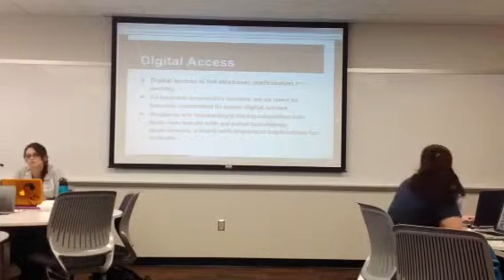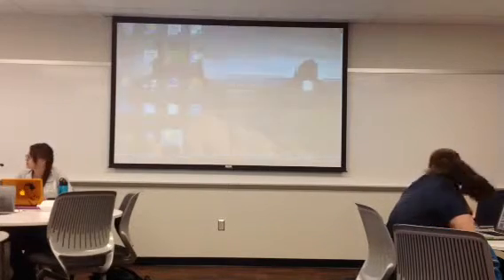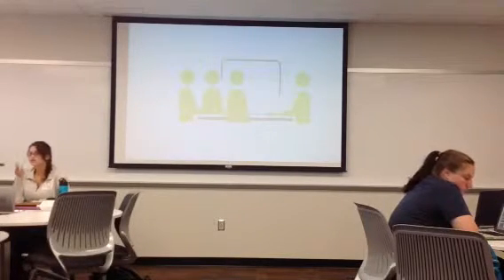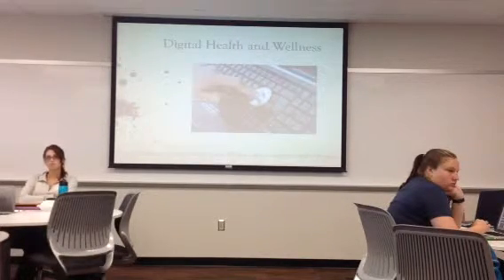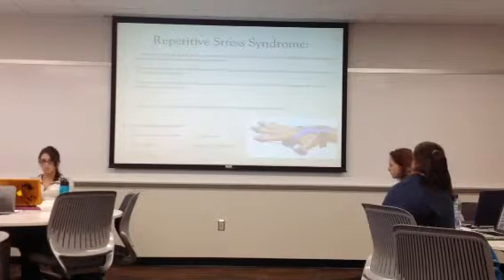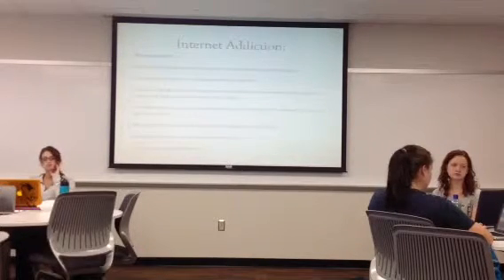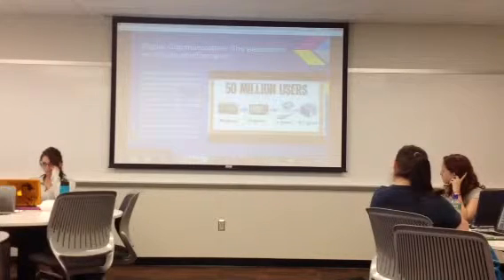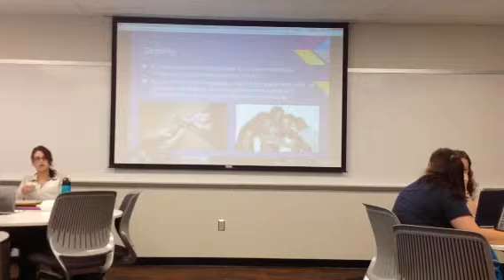Digital Access 015